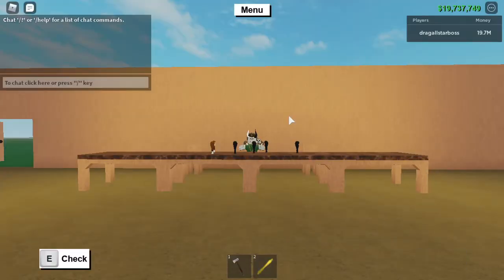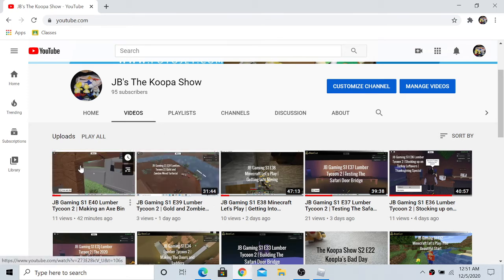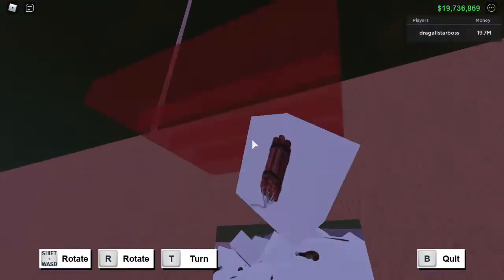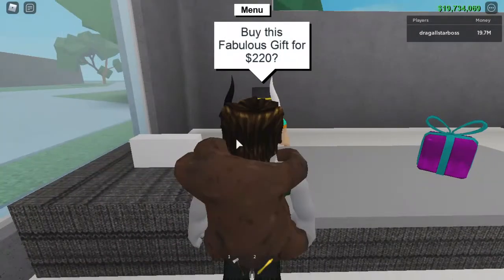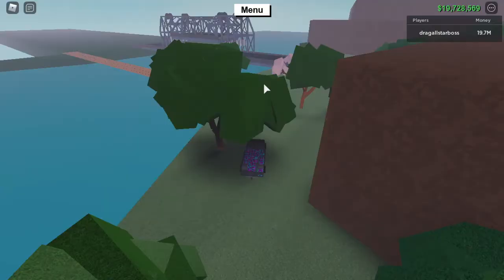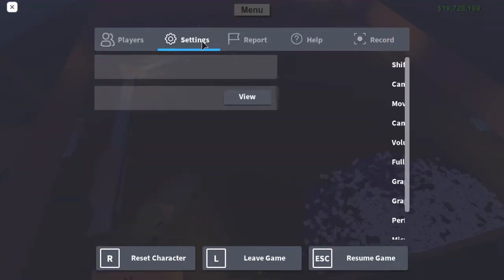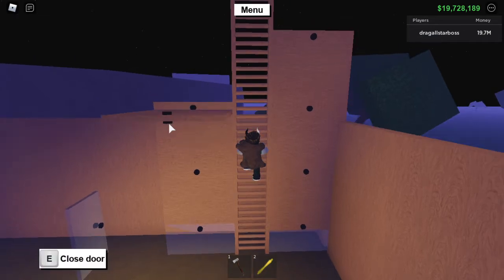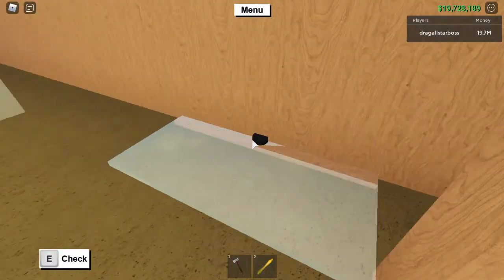JB Gaming S1 E44 Lumber Tycoon 2 | Stocking Up On Fabulous Gifts 2020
Staring JB/dragmotoxboss, I decide to stock up on one of the 4 new gifts in Lumber Tycoon 2 in 2020.